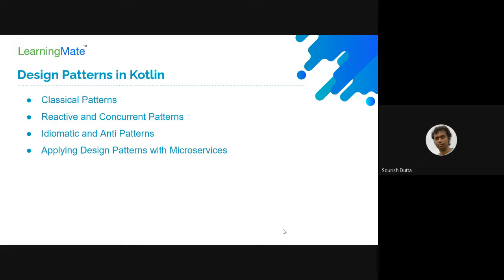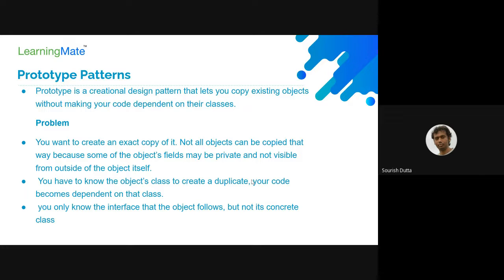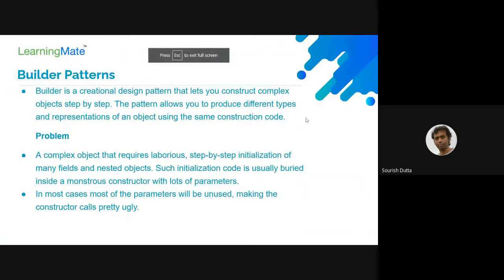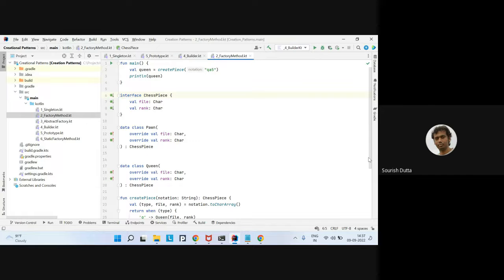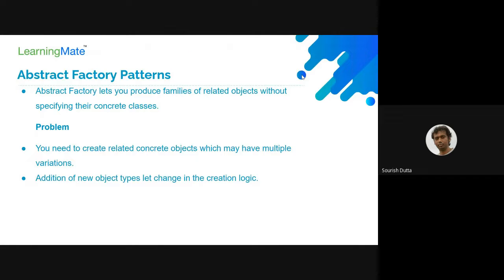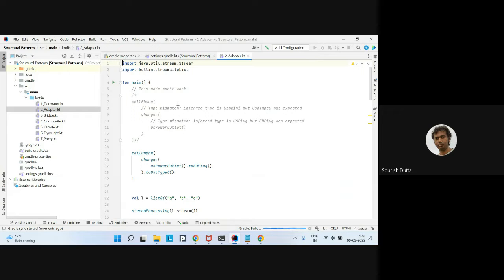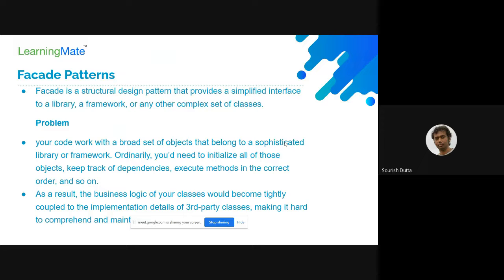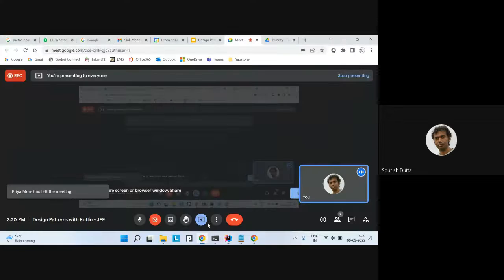Design Patterns with Kotlin - JEE_D1